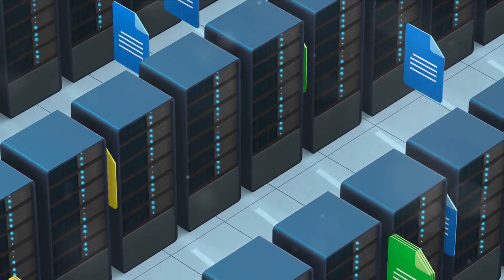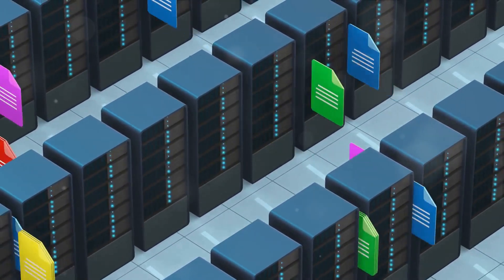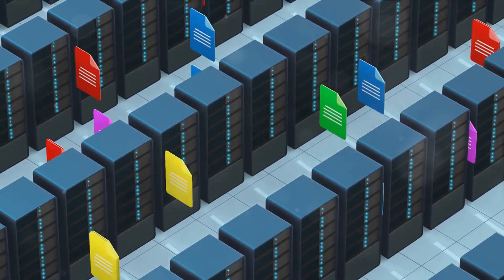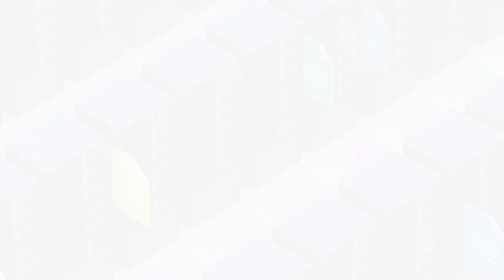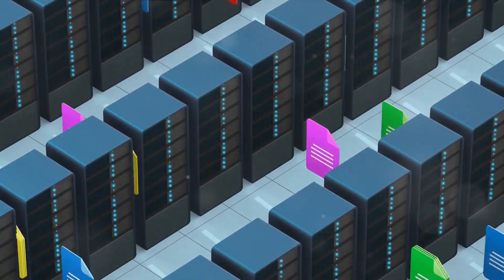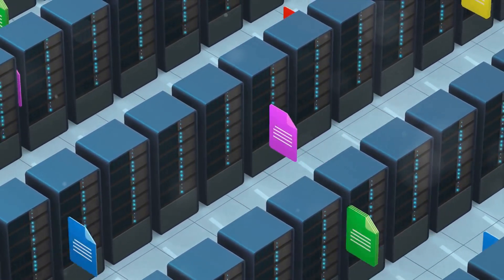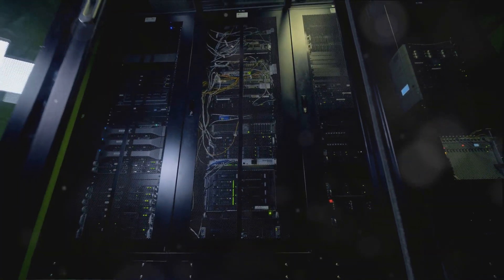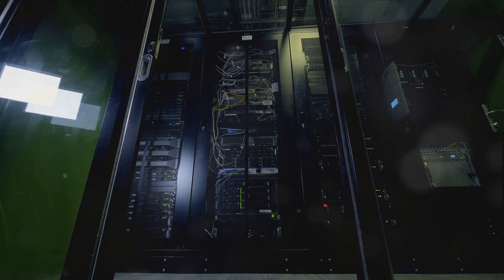Mixed Environments LPIC-3 (300-300) Exam Course - Lesson 303.3 DFS Share Configuration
In this video, we will delve deep into the world of Distributed File System (DFS) - a powerful tool for managing and organizing files across a network. Join us as we explore the benefits of DFS and learn how to troubleshoot common issues that may arise while using it.

If you're looking to enhance your understanding of file management in a network environment, this is the video for you.

Let's journey together into the complexities of DFS and unlock its full potential. Happy watching!

OUTLINE:

00:00:00 Introduction to DFS
00:00:26 Key Concepts of DFS
00:00:57 Configuring DFS Shares in Samba
00:01:22 Practical Application of DFS
00:01:54 Planning and Management of DFS
00:02:21 Troubleshooting DFS Configurations